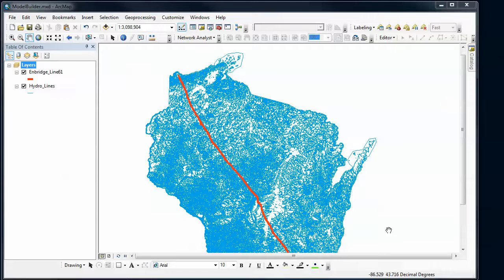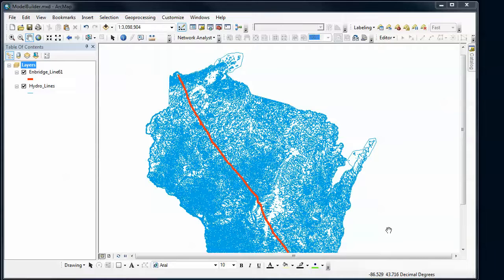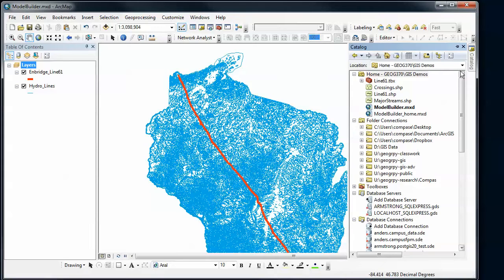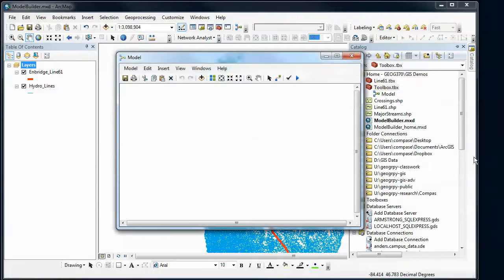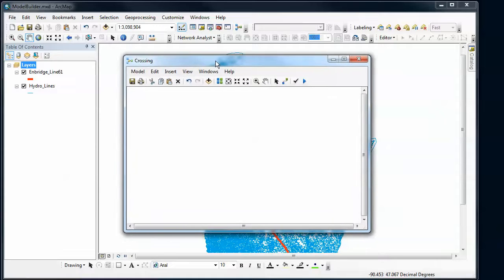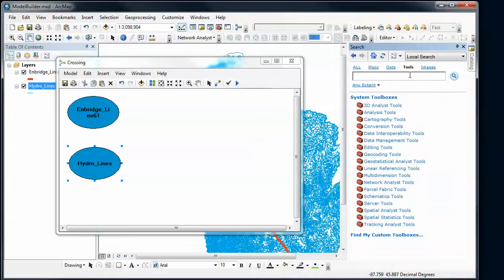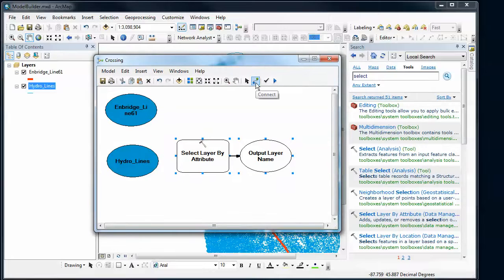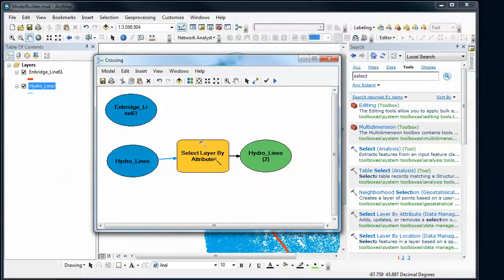ModelBuilder Part 1 in ArcMap